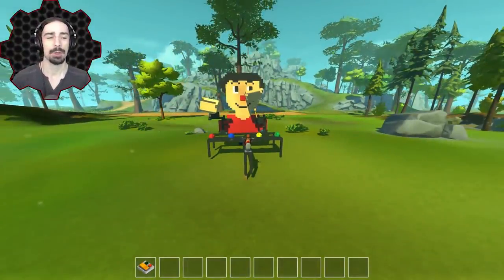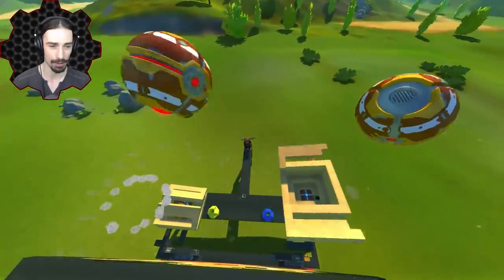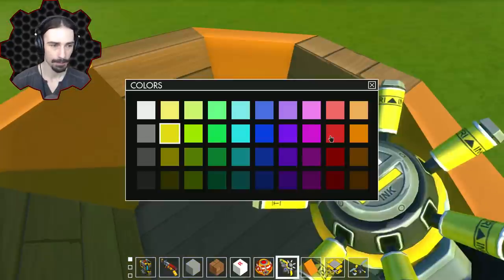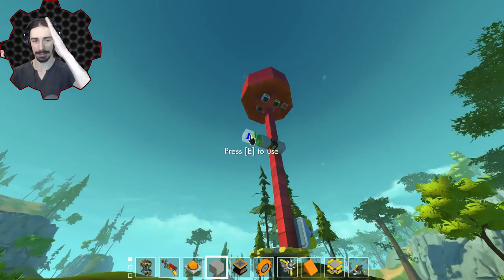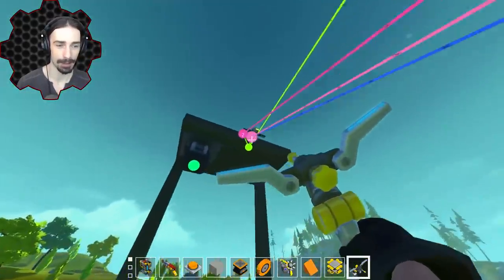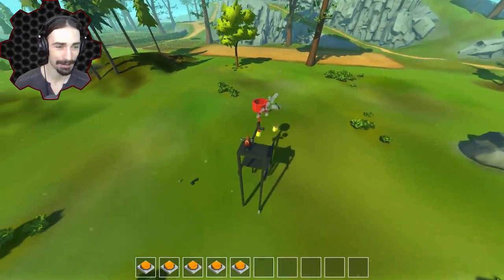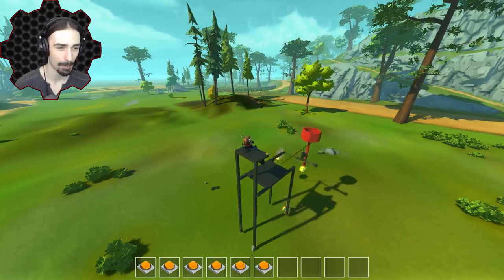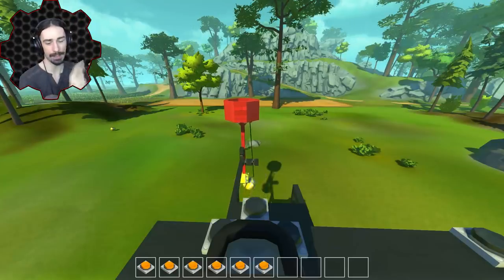HARDEST BALL IN A CUP CHALLENGE! - Scrap Mechanic Gameplay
Ball in a Cup! A simple yet fun way to entertain yourself.  A ball is attached to a string which is attached to a cup, and you have to try to swing the ball into the cup. If you miss, it's ok, because the ball is attached to a string, which is attached to the cup!  This was my attempt at creating this popular children's toy in Scrap Mechanic using the ropes mod for the string, and the challenge mode ball spawner for the ball.  It turned out just as derpy as I expected, but also ended up being extremely fun and there was an actual learning curve to get better!

Like my channel? Interact and Support more with these links!